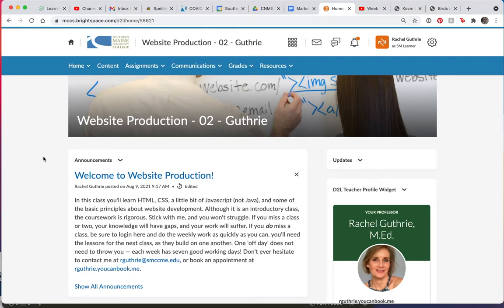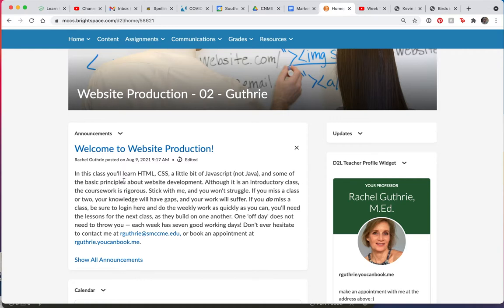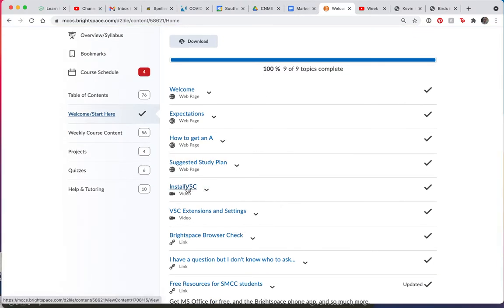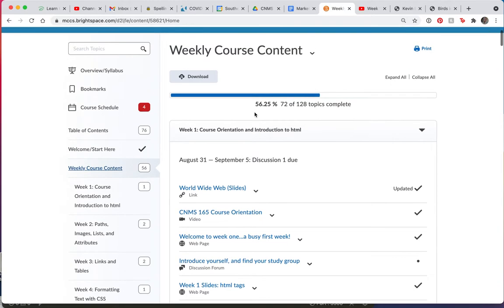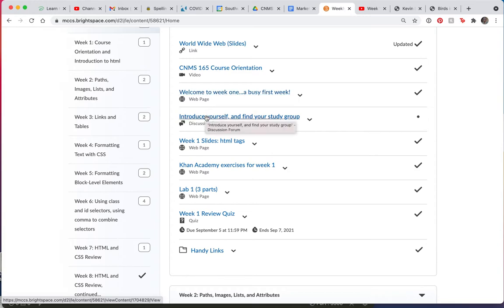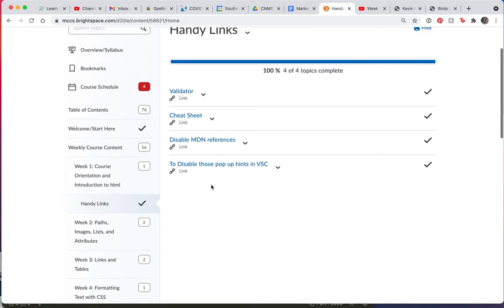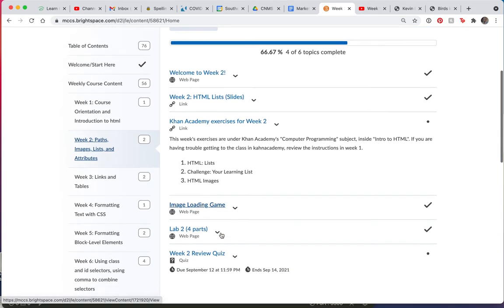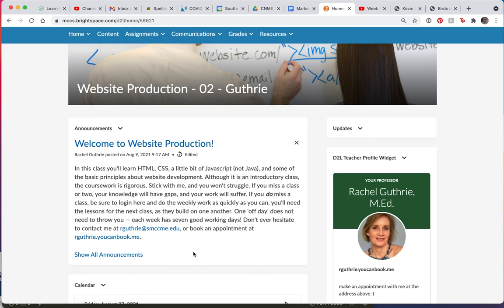CNMS 165 Intro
Introduction to Brightspace